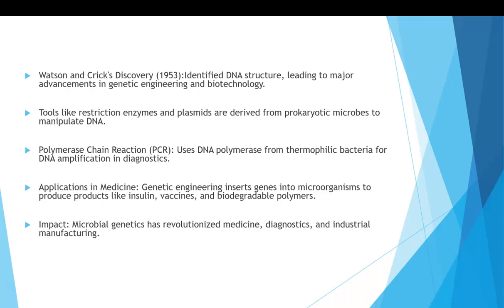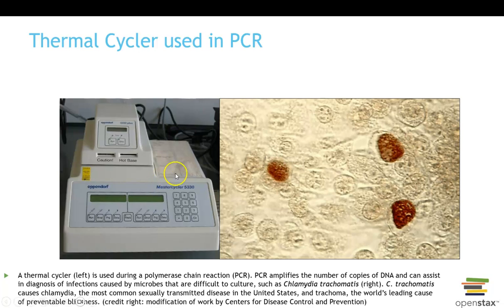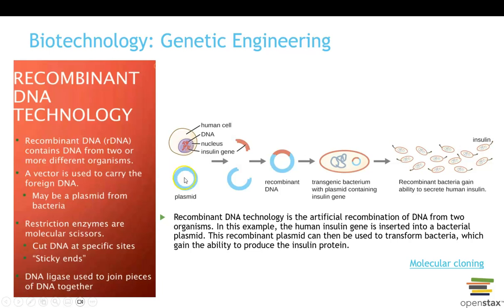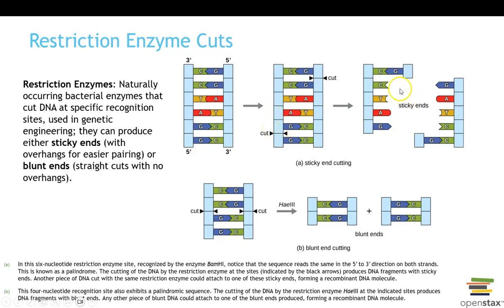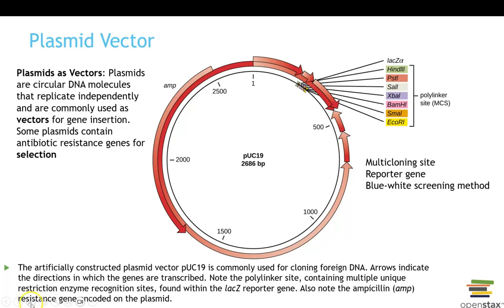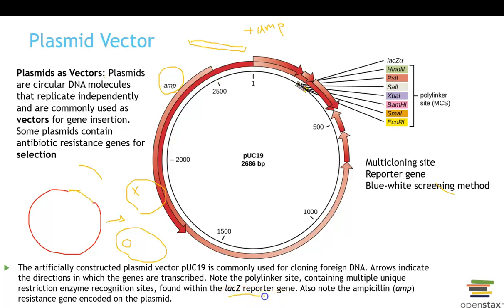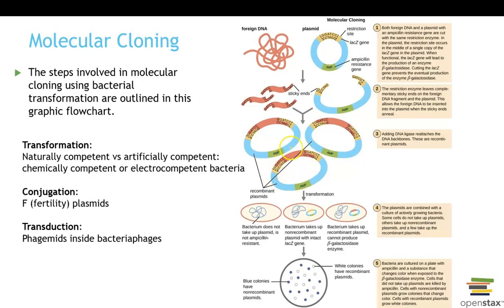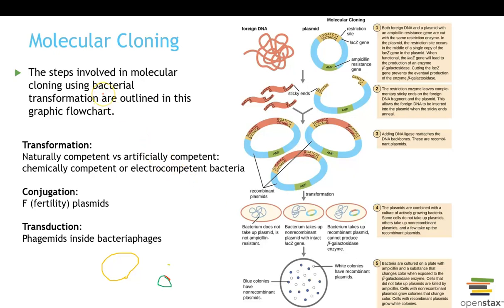Ch 12 Part 1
Chapter 12: Modern Applications of Microbial Genetics